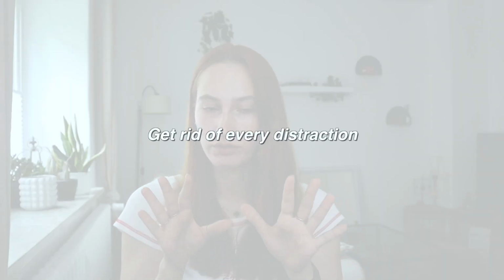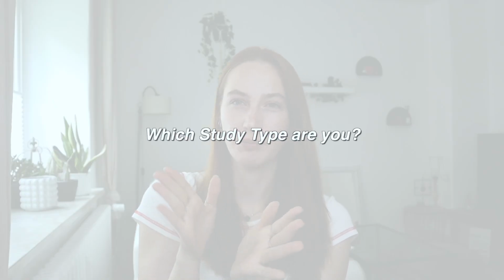How to Stay Organized in College: Study Hacks & Tips | Charly Maria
In this video, I share my personal tips and strategies that help me stay focused, manage my time effectively and ace my exams 📚. From planning and note-taking techniques to study hacks and maintaining a balanced lifestyle, I've got everything you need to succeed in college 📝. Whether you're a freshman or a senior, these tips will help you boost your productivity and reduce stress. Let's get organized together!

FAQ
☆age: 22 (as when this video is posted)
☆height: 6'0"
☆camera: Canon m50
☆editing software: final cut pro
☆ uploads: every Monday

If you made it this far wow you're amazing! Comment your best study tip! 📚

xo Charly 💛